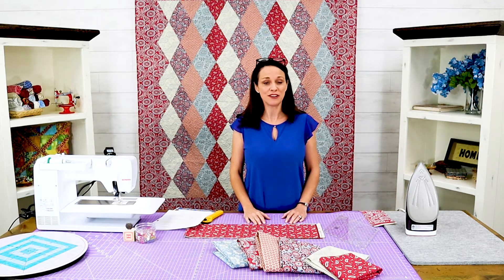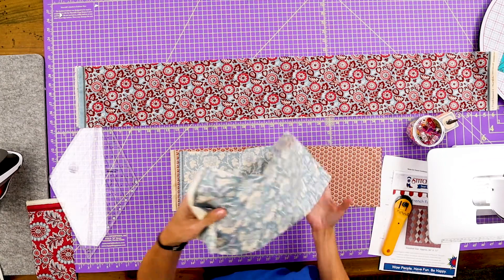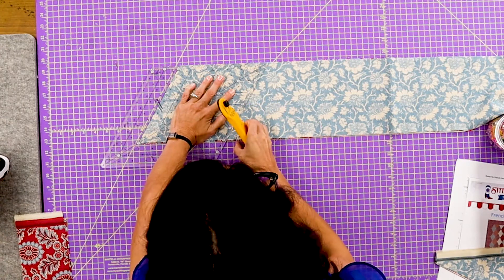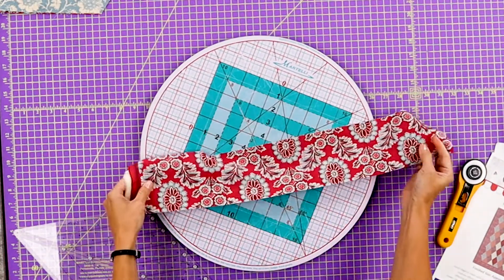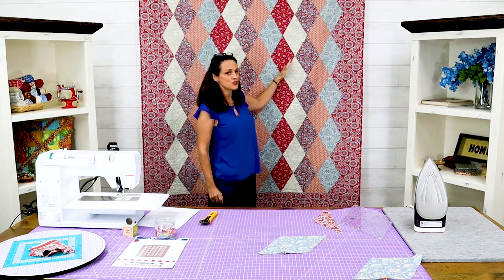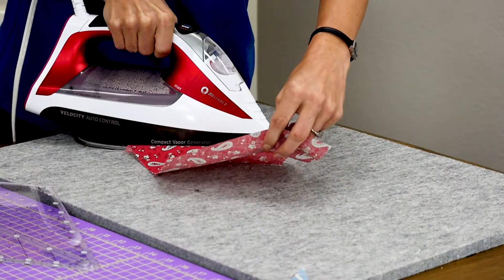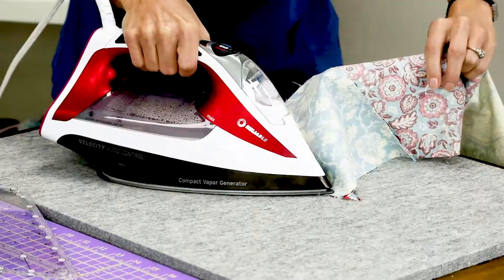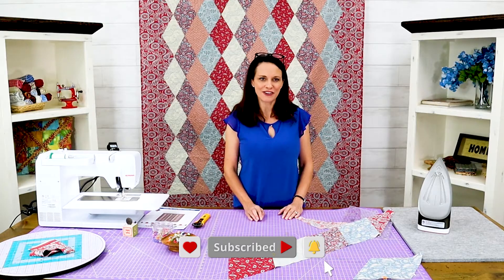French Farmhouse Tutorial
French elegance meets rustic country charm in this inviting quilt. The quilt’s simplicity reflects the unfussy nature of country living while also reflecting the sophisticated taste for which the French people are known. Coordinating florals in soft blue-gray and red prints provide the palette, but any collection of coordinating prints would make a beautiful quilt.